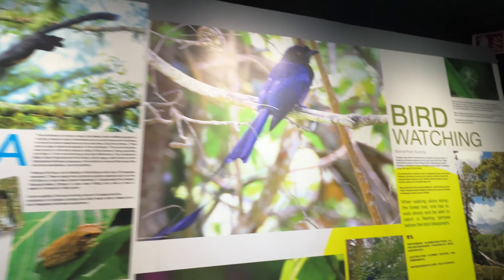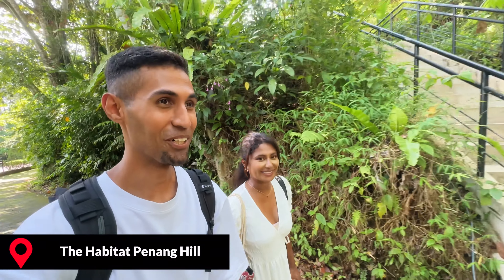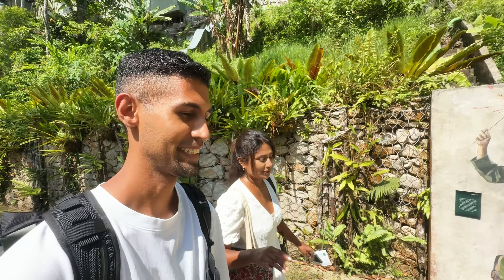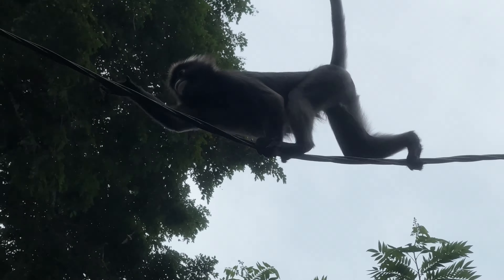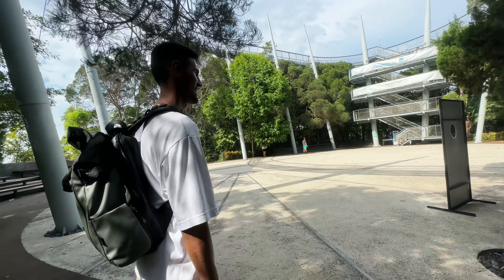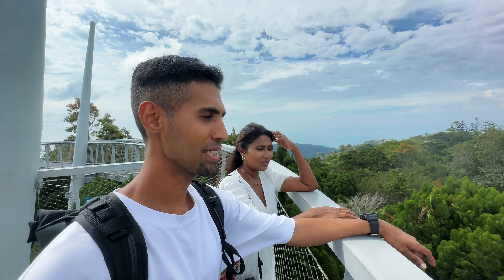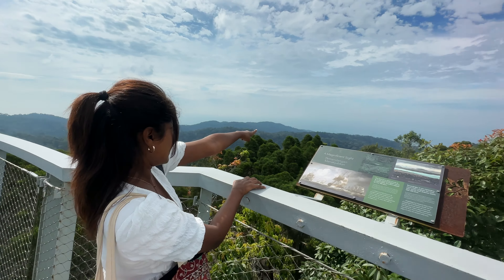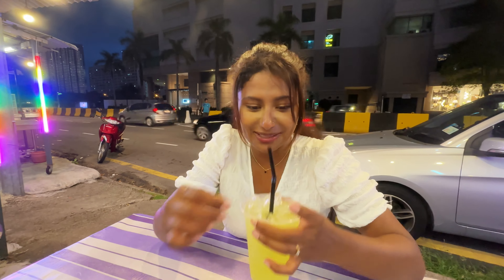Exploring a Rainforest OLDER Than The AMAZON FOREST in Penang Malaysia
We're visiting The Habitat Penang Hill, a 130-million-year-old rainforest with exotic flora and fauna.  It's Malaysia oldest rainforest.  Walk the breathtaking 230-meter Langur Way Canopy Walk with us, where you'll experience the rainforest from a whole new perspective. Don't miss the Curtis Crest Tree Top Walk, offering stunning 360-degree panoramic views from the highest point of Penang Hill. 😍

Also, if you found value in our work please consider supporting us

🌸Get access to exclusive content, such as several tools, real-time updates, insights & recommendations + the Wanderlust Weekly newsletter (giving you access to sweet discounts and promos for travel and lifestyle)

🌸If you find value in our videos, here are some ways to support us!
≜Reliable Travel Insurance That We Use and Recommend:
≜ Coffee: we appreciate your generosity.